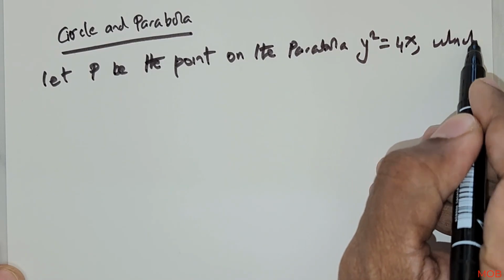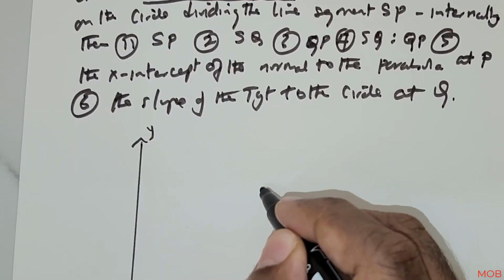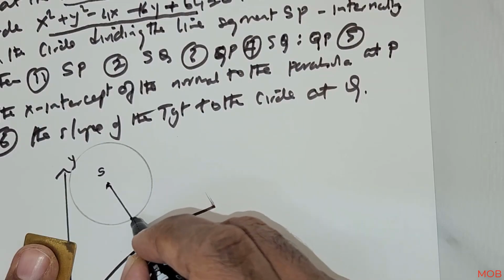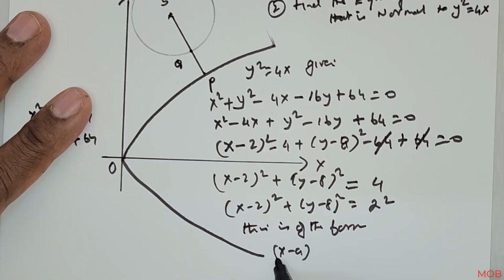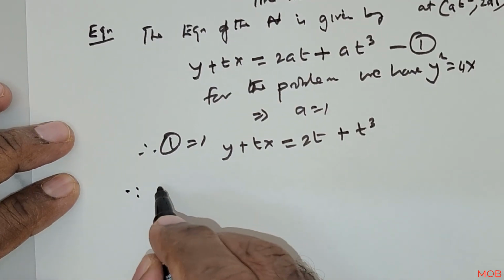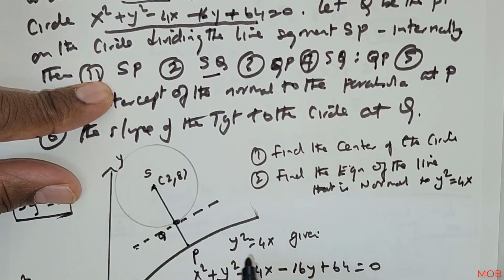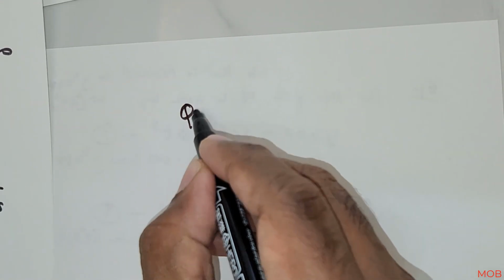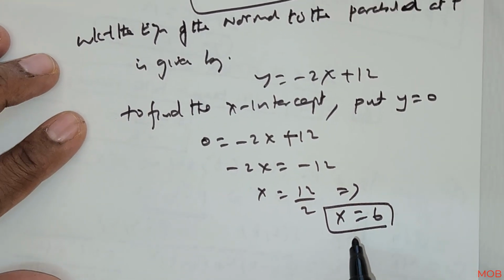A stunning Problem that will baffle you